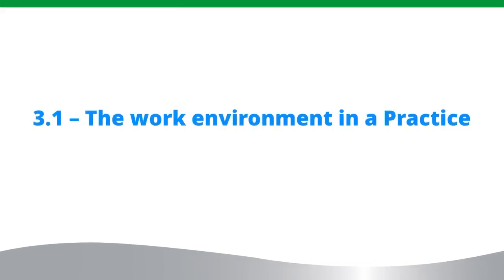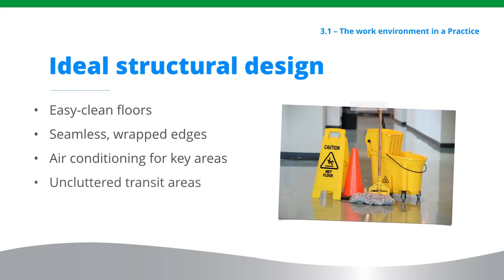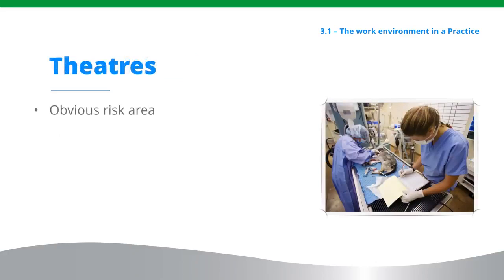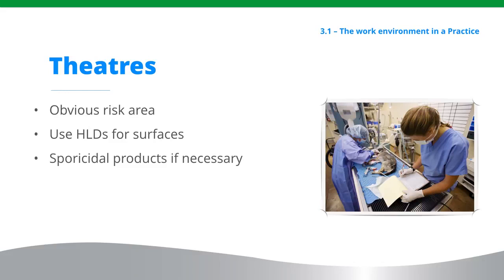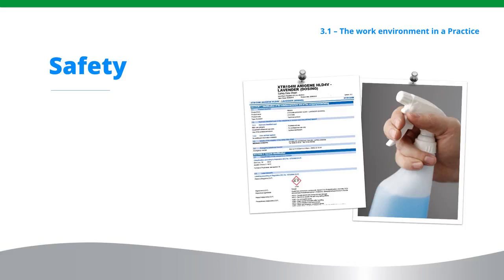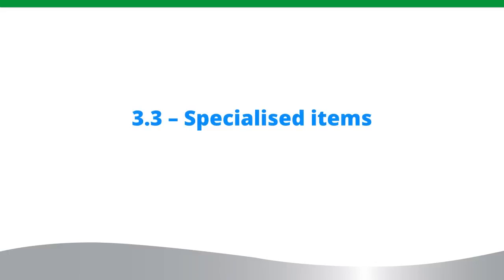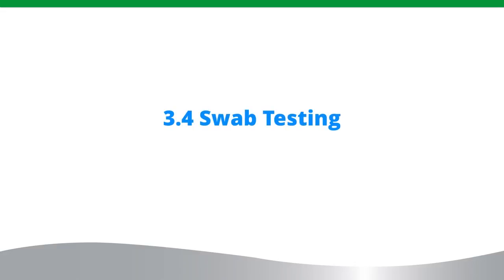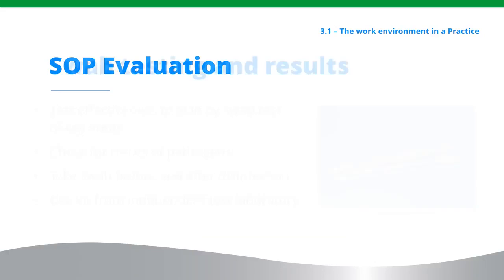น้ำยาฆ่าเชื้อโรค MEDIMARK จากประเทศอังกฤษ บริษัท เอ็นริช ฟ็อกเกอร์ ประเทศไทย จำกัด 3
133 ถนนกรุงธนบุรี แขวงคลองต้นไทร เขตคลองสาน